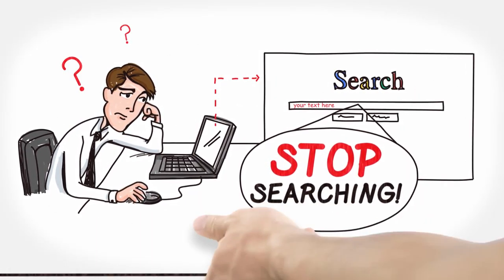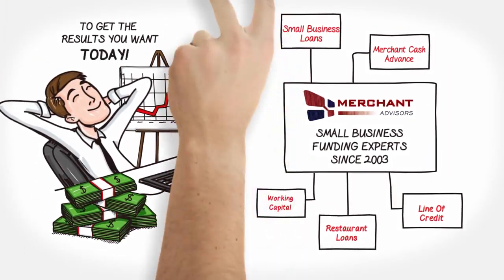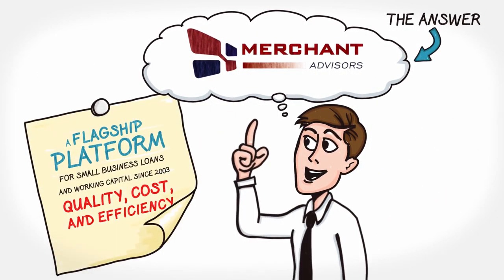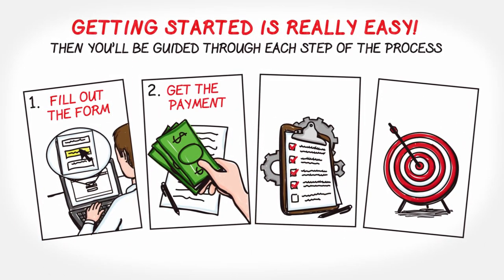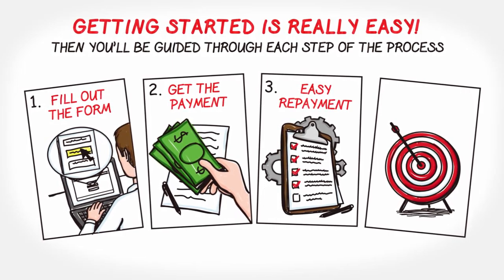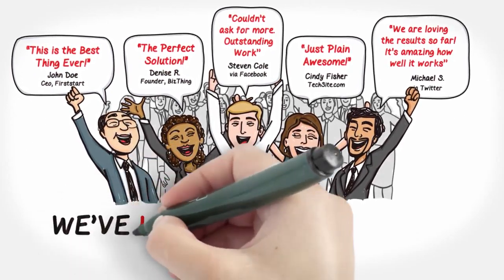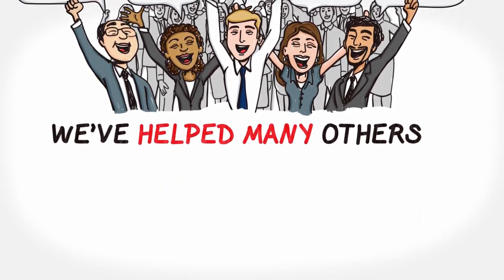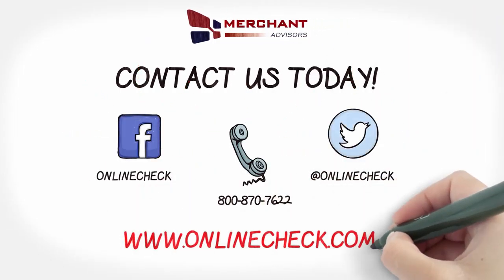Flagship Platform For Small Business Loans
Merchant Advisors has been the flagship platform for small business loans and working capital since 2003. The traditional lending process can take up to 90 days to approve, whereas Merchant Advisors offers pre-qualification in 1 hour, approval in 30 minutes, and funding within 3 to 5 business days.